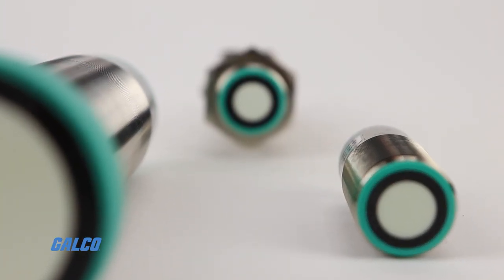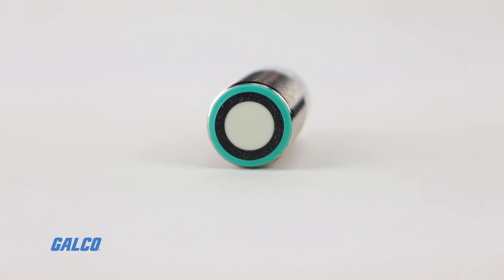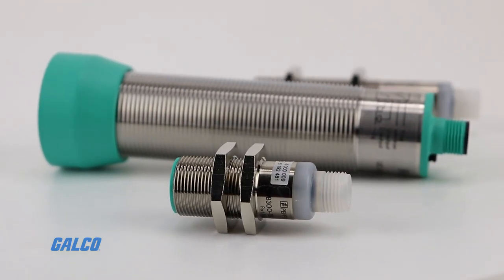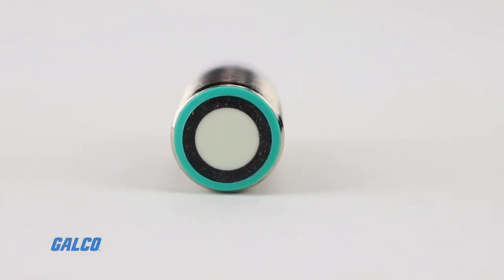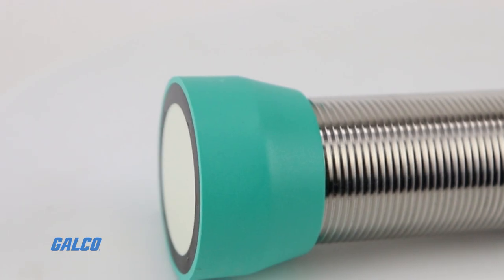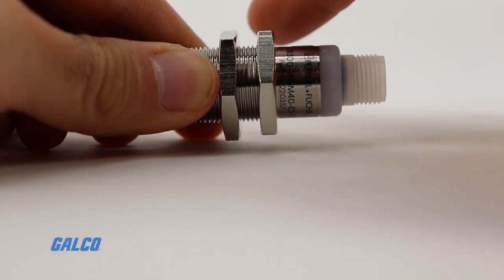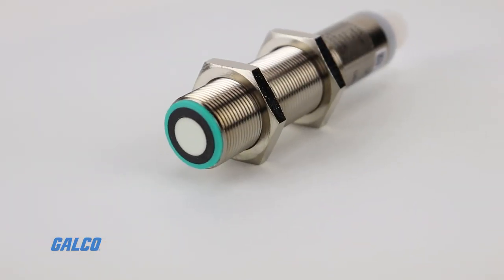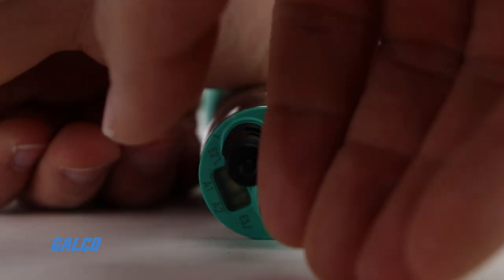Pepperl+Fuchs Ultrasonic Sensors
Pepperl+Fuchs ultrasonic sensors provide outstanding reliability and versatility. Because ultrasonic sensors are capable of object detection and level measurement with millimeter precision under nearly any condition, they are ideal for even the most complex applications.
UB and UC series ultrasonic sensors operate much like Pepperl+Fuchs’ standard diffuse mode sensors. The emitter and receiver are housed in the same unit, scattering a signal over a small area and interpreting the return signal as objects pass by.